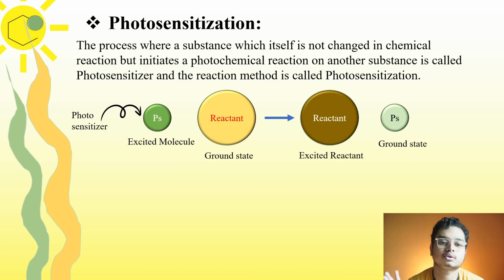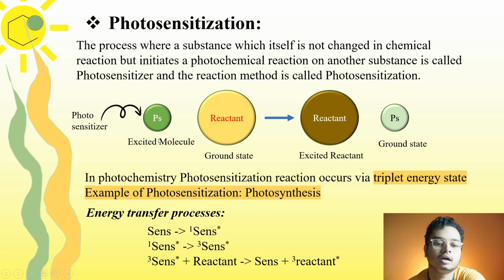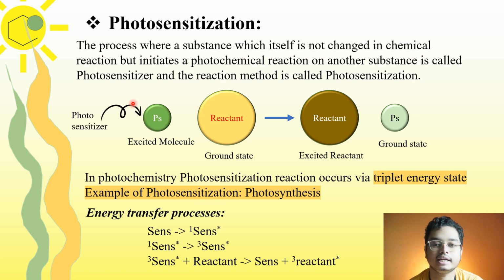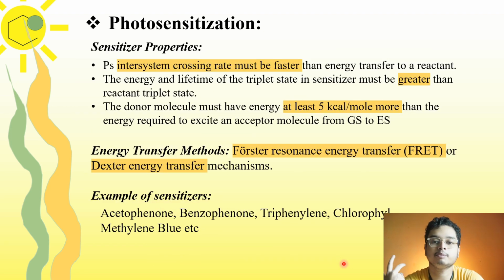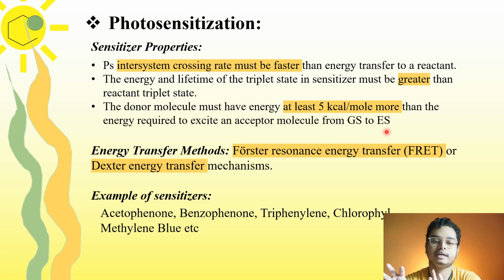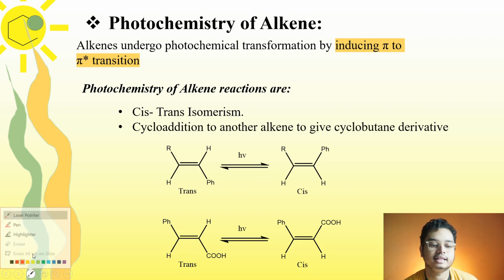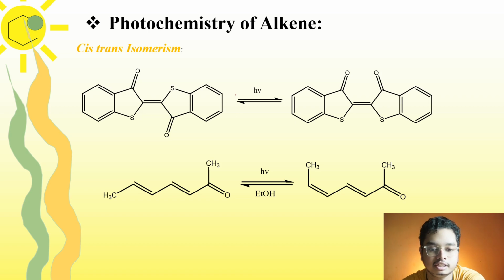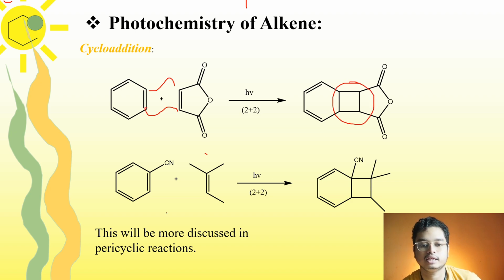Photochemistry lecture 2 | Photosensitization and Photochemistry of alkene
Hello everyone welcome to another photochemistry lecture and this is class 2 . In this lecture we will discuss about the Photosensitization and Photochemistry of alkene. Hope you like this lecture |